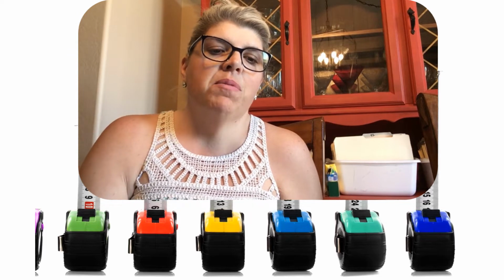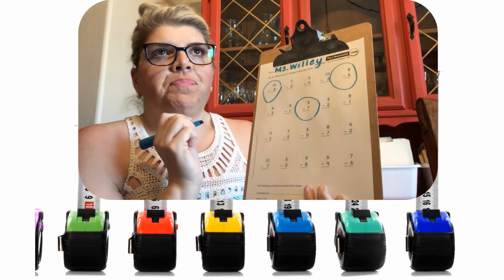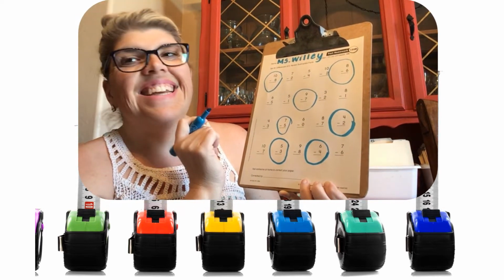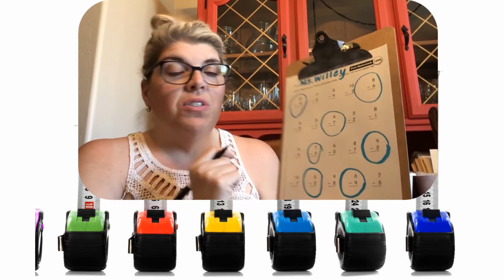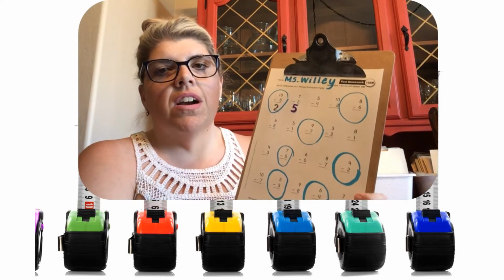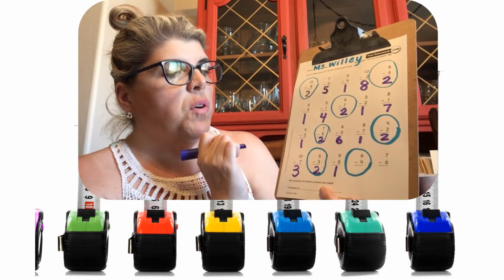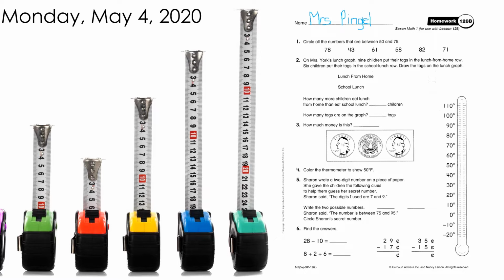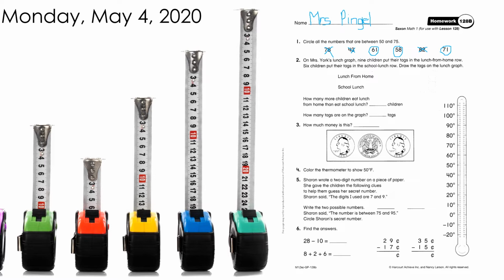Monday 5/4- Saxon Math lesson